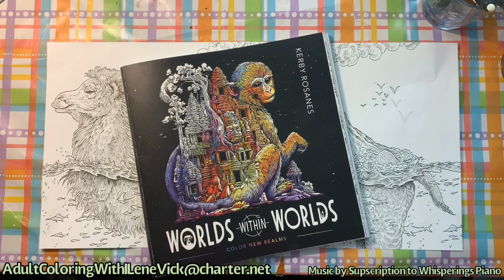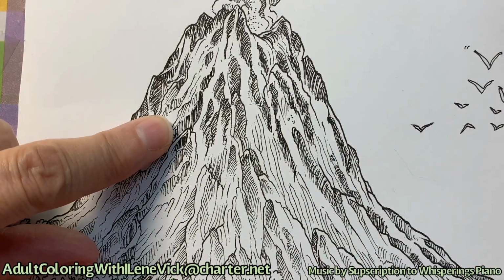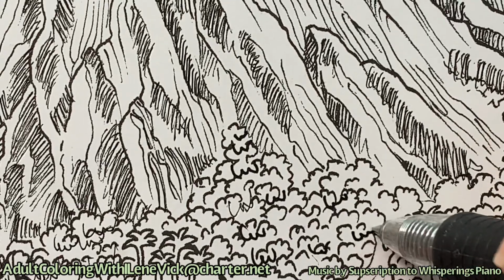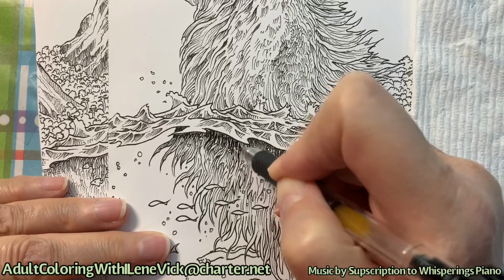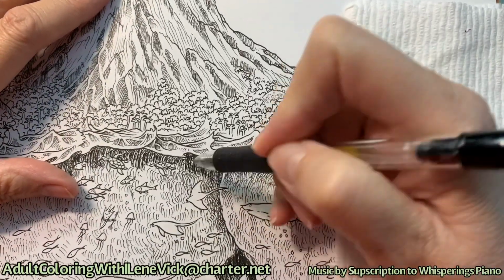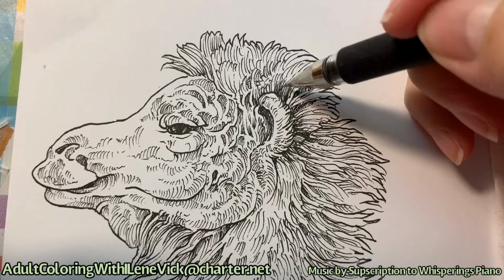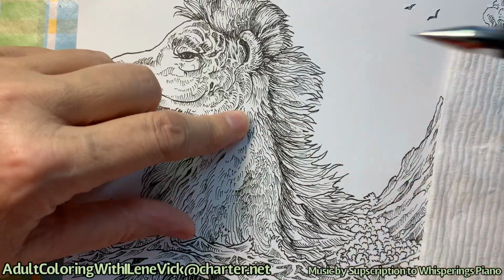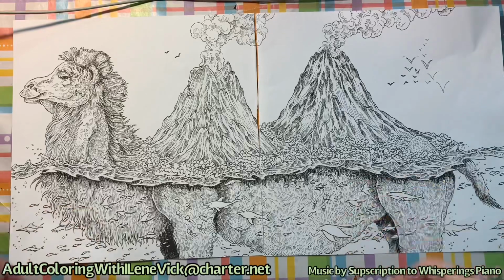05/13/2020 Teaching Adult Coloring With ILene Vick: Worlds Within Worlds by Kerry Rosales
Coloring the camel with the volcanos on its back. How to add custom edits on your page to make a REALLY NEAT project.

Be sure to join my FaceBook Group: Adult Coloring With ILene Vick.